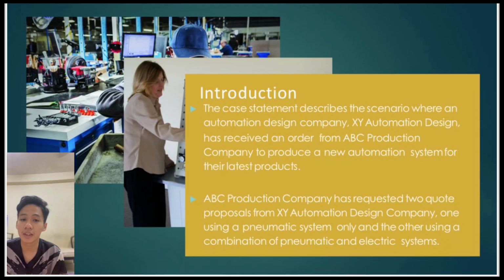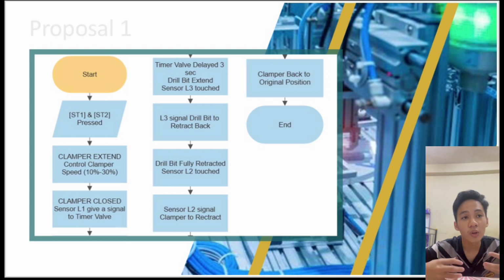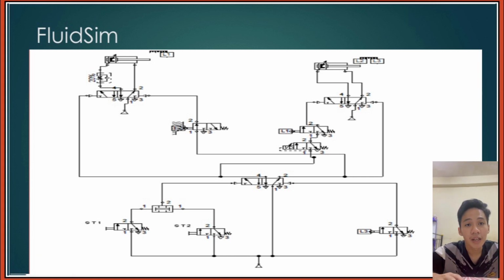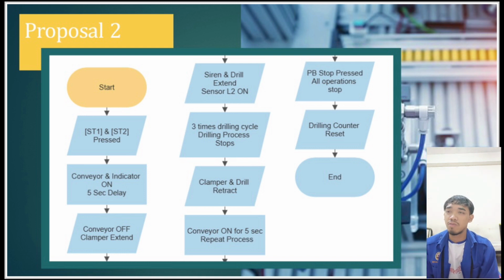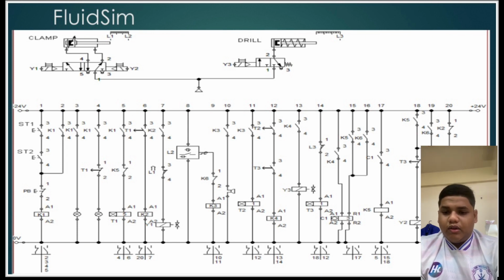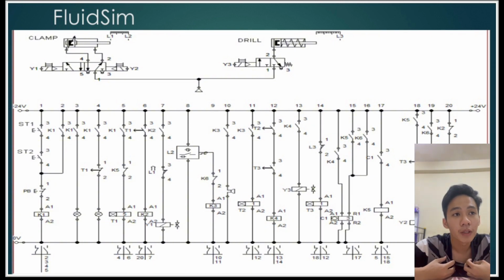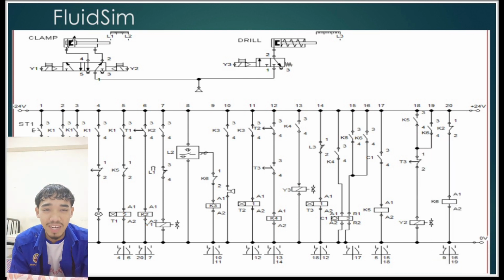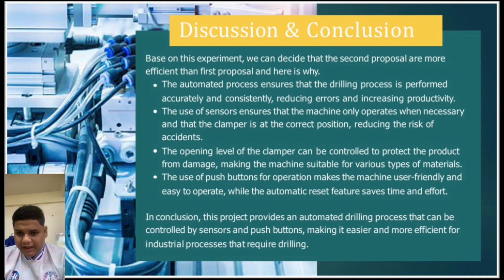Presentation project pneumatic and hydraulic